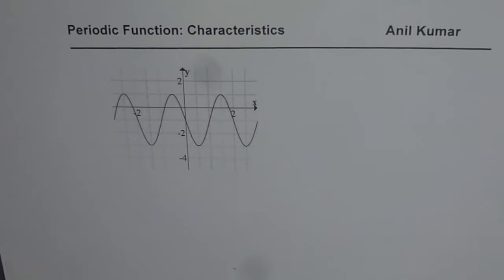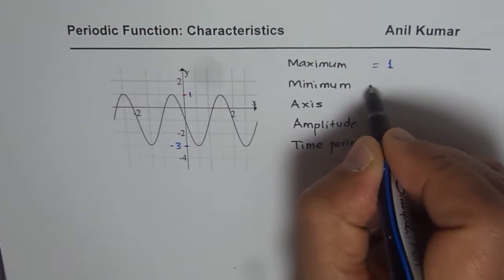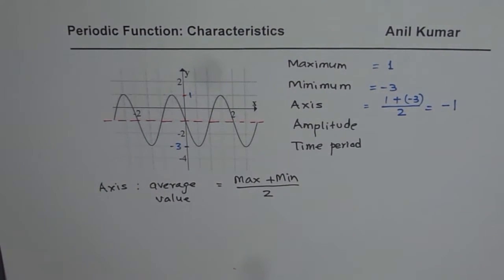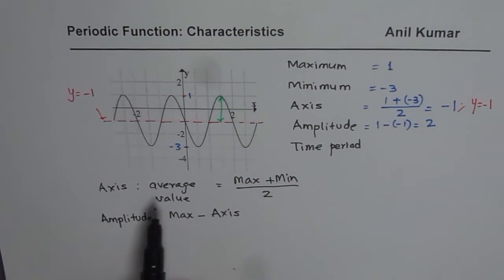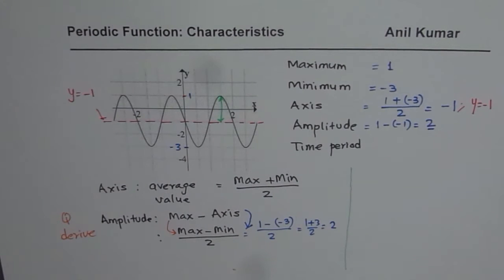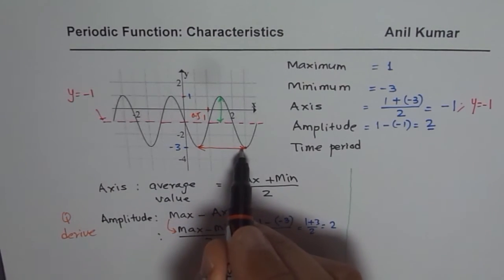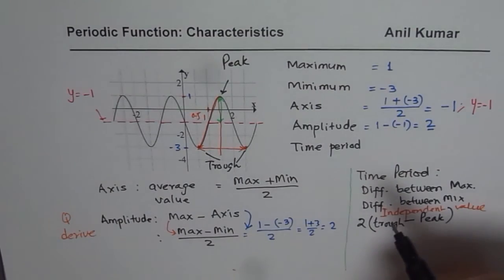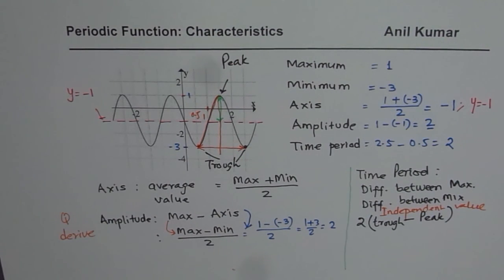Amplitude Period Axis of Sinusoidal Function from Graph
IB SL Math Review : Circular Functions -- Trigonometry. Trigonometric functions are periodic. There are many other periodic functions. The repeat after a fixed interval. The portion that repeats is called a cycle. The duration it repeats after is the time period.
How to write equation of trigonometric function from the given graph